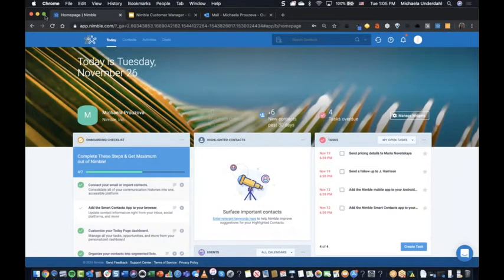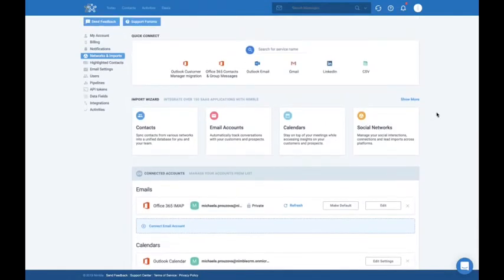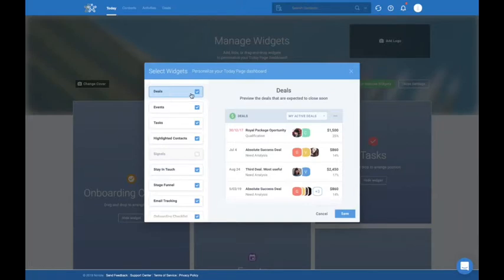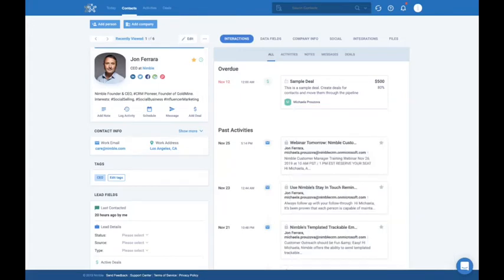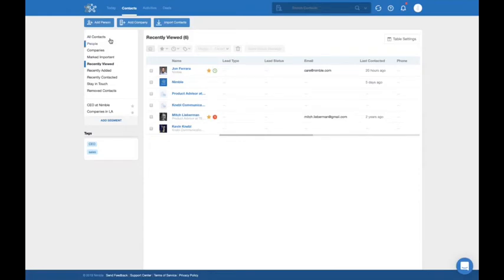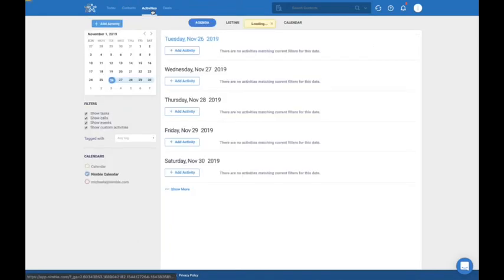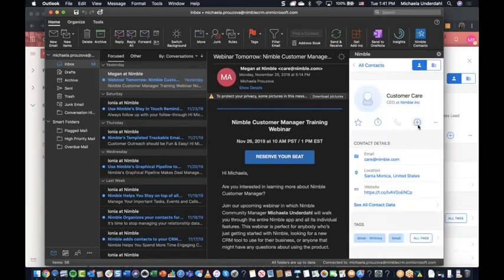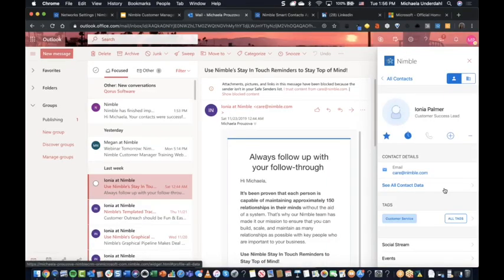Nimble Customer Manager Training Webinar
In this Nimble Customer Manager training webinar, Nimble’s Community Manager, Michaela Underdahl, covered the basics of Nimble and how you can use it to enhance your Microsoft workflow, build and maintain strong professional relationships, and much more.

About Nimble